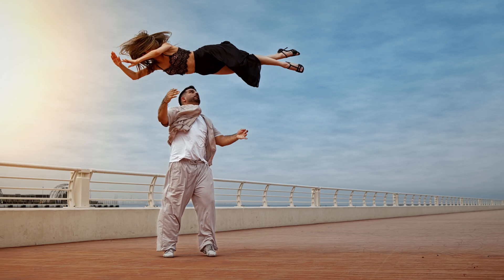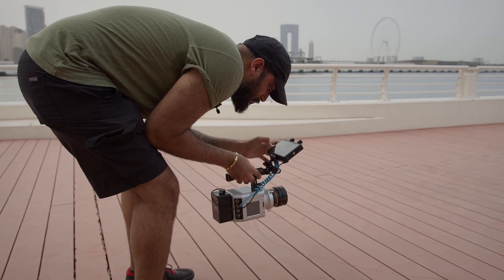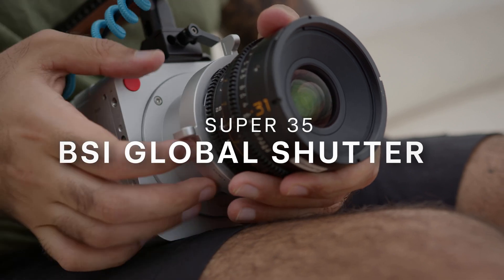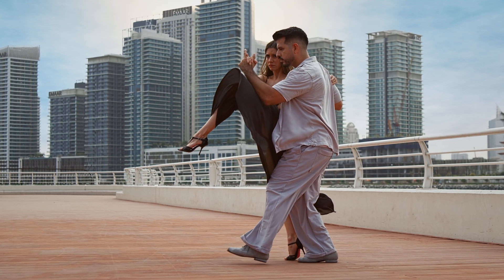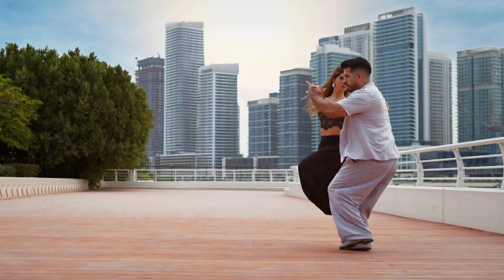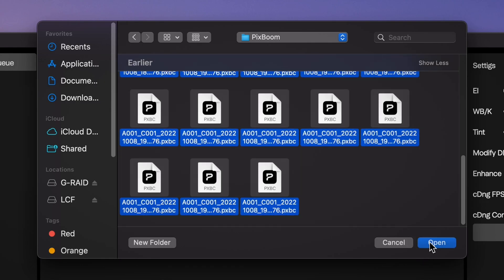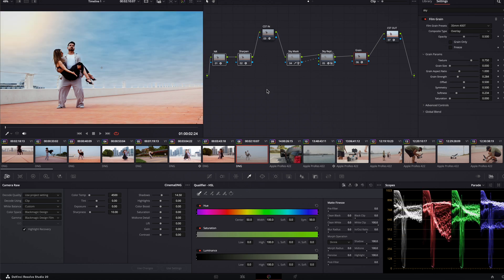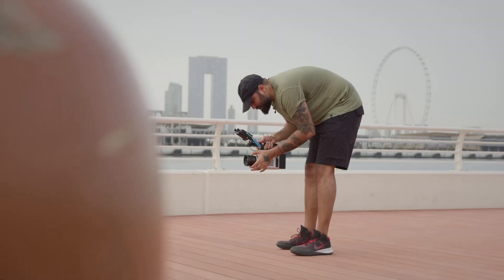Pixboom Spark – Cinematic Slow Motion Camera Test (4K 1000fps Hands-On Demo)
I had the chance to test Pixboom’s new high-speed camera, the Spark, before launch.
In this video, I put it through a real-world tango performance to showcase its slow-motion capabilities and post-production workflow.

🎥 Camera Specs:
– 4K up to 1000 fps
– 2K up to 1800 fps
– Super 35 BSI Global Shutter
– Dual Native ISO | 13 Stops DR
– Hot-swappable SSDs for continuous recording
– Interchangeable mounts: Pixboom Mount, E, PL, EF

⚡ Workflow:
Spark RAW Wrapper → Pixboom Software → CinemaDNG → DaVinci Resolve

This was shot entirely in natural light with a tango couple, showing what Spark can do in real-world conditions.

LinkedIn: [Insert Your LinkedIn]